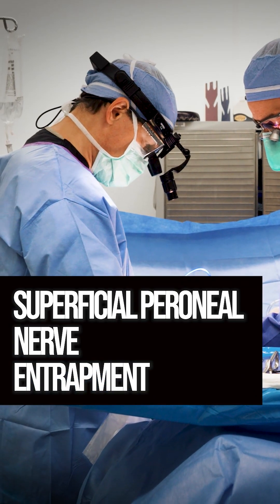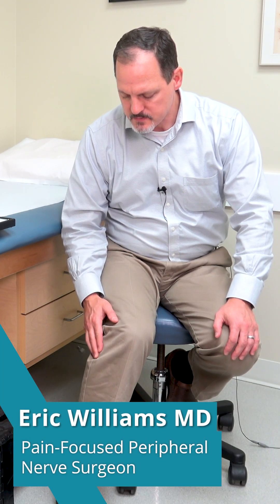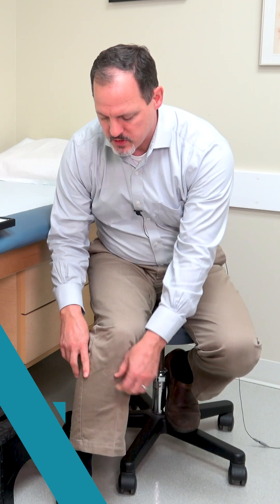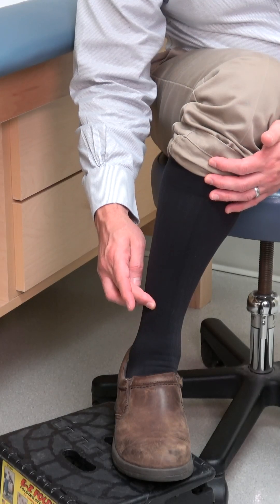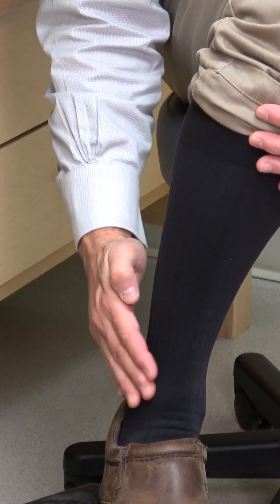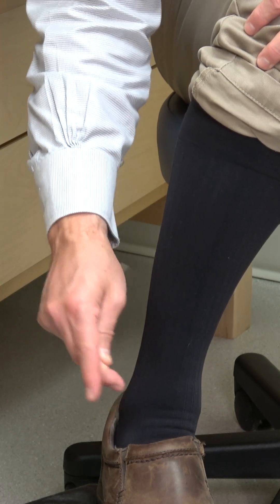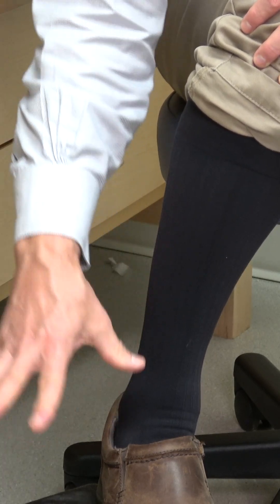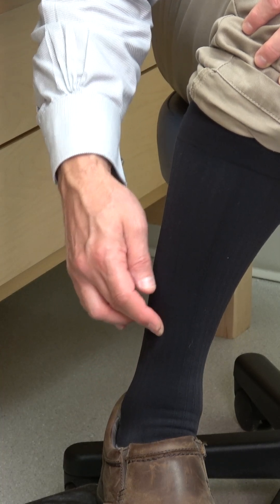Self Exam for Compression of the Superficial Peroneal Nerve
Dr. Eric Williams explains how to do a self-exam for compression of the superficial peroneal nerve.
Compression of this nerve causes numbness, burning, and tingling in the lower leg and ankle.